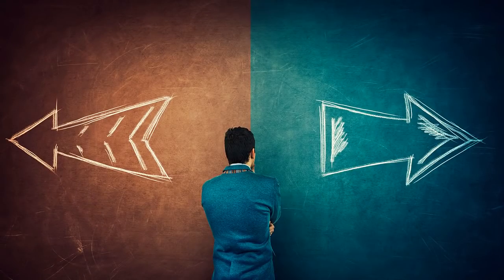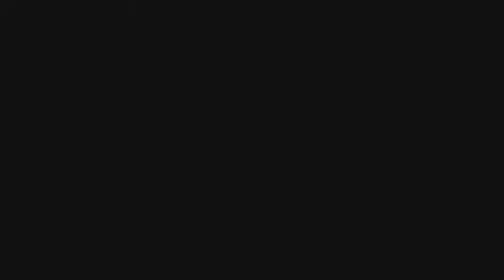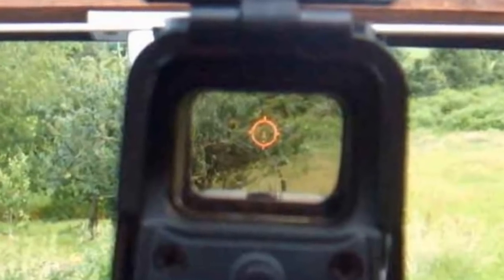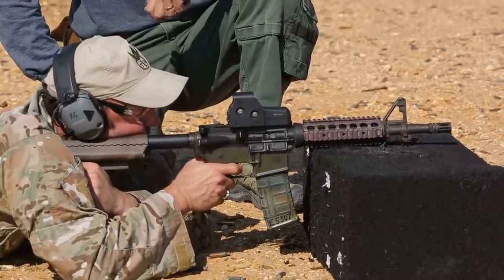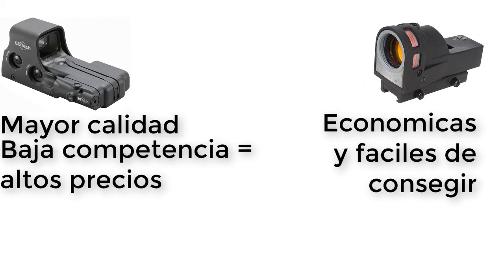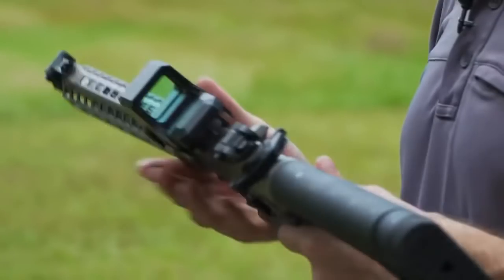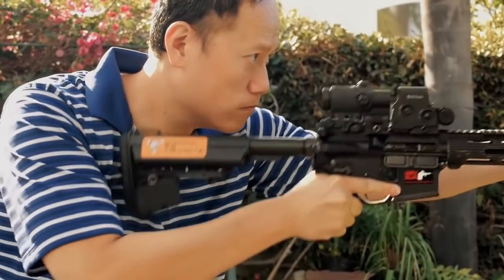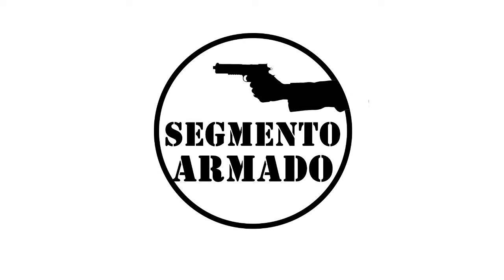Miras Holográficas ¿Como Funcionan y Valen La Pena?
Las miras holograficas son un excelente aditamento para las armas de fuego, pero solo en determinadas situaciones, espero este vídeo te sea de ayuda a la hora de elegir un arma para tu equipo.

Gracias por mirar mi contenido, si gustas dejar tu comentario o dejar ideas para proximos vídeos serán bien recibidos.